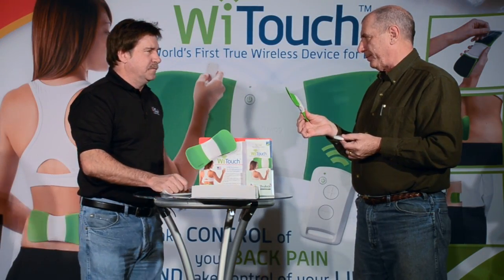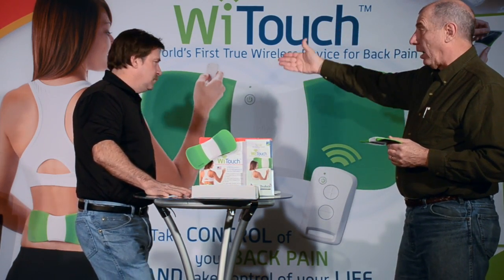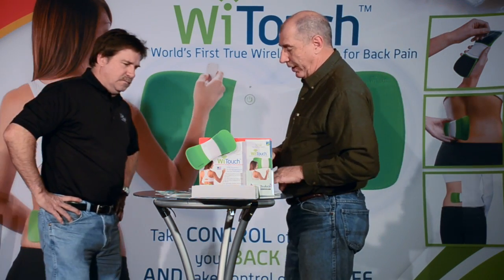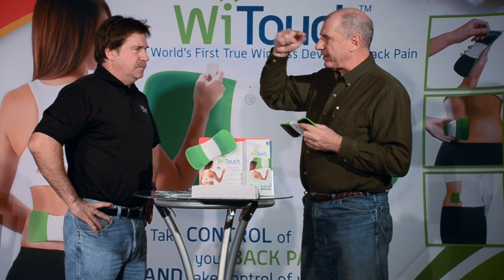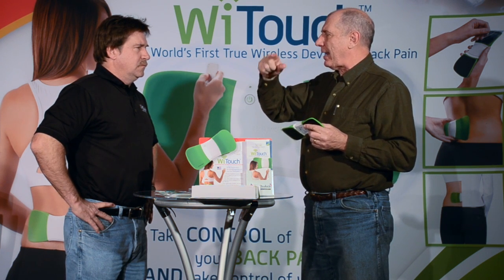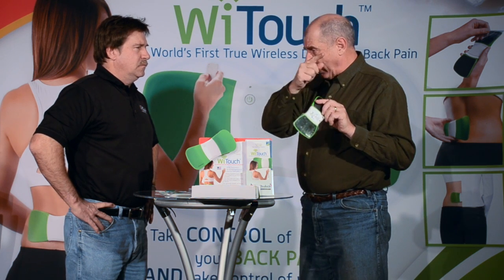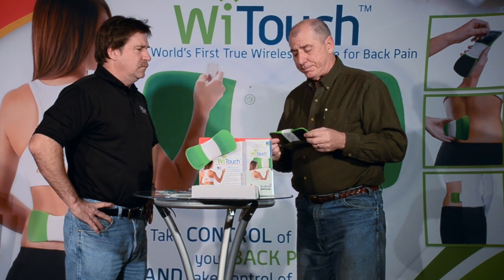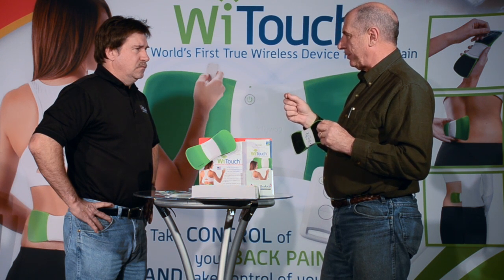Gate Control Theory of Pain - First & Third Cycle of WiTouch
1. What is TENS?

TENS (Transcutaneous Electrical Nerve Stimulation) is a non-invasive, drug free method of controlling pain by the transmission of electrical stimulation to the body's nerve or muscle fibers through the skin. Pain relief or supression is achieved by: Supressing the transmission of pain in nerves (Gate Control Theory) and increasing the discharge of the body's endorphins, which reduces the sensivity to pain in the central nervous system (Opiate Release Theory). The Hollywog® WiTouch's exclusive and patented waveform incorporates BOTH clinical theories of TENS to provide immediate and long-lasting pain relief. The Hollywog WiTouch provides a safe, easy to apply, medically approved pain management system for self-treatment when needed. The WITouch is perfect for those with chronic low back pain.

2. How does TENS work to relieve pain?

Pain relief or suppression is achieved by:
Suppressing the transmission of pain in nerves (Gate Control Theory) and Increasing the discharge of the body's endorphins, which reduces the sensitivity to pain in the central nervous system (Opiate Release Theory)

3. How does the WiTouch provide pain relief?

WiTouch's exclusive and patented stimulation waveform incorporates BOTH clinical theories of TENS to provide pain relief. You may feel immediate relief as soon as you start the device, and you may feel pain relief as long as 3-4 hours after use.